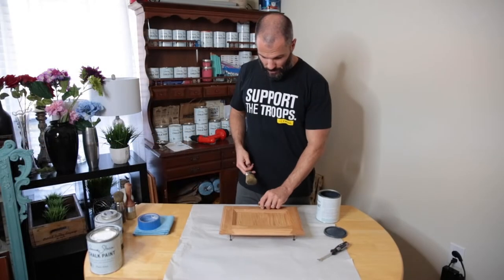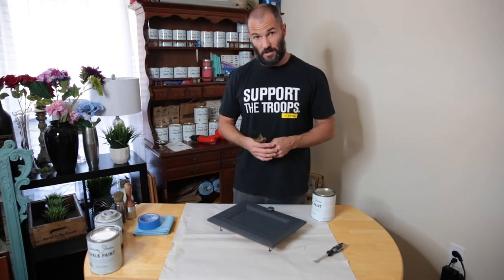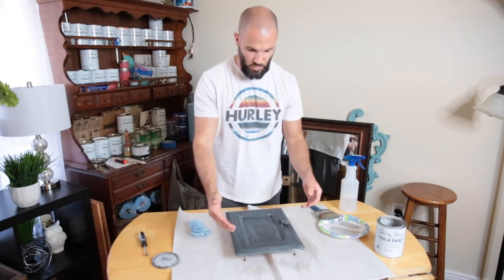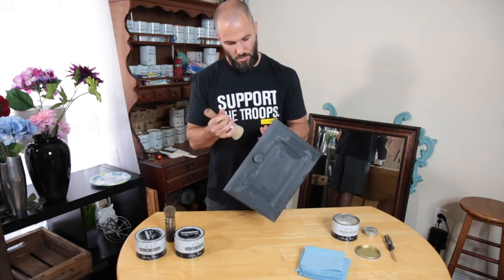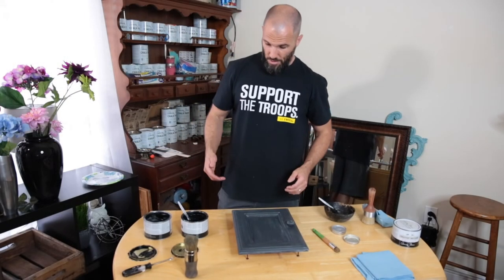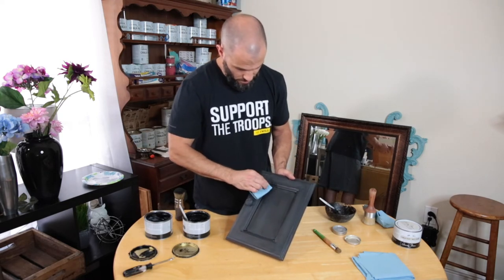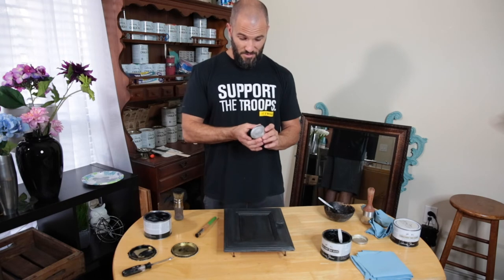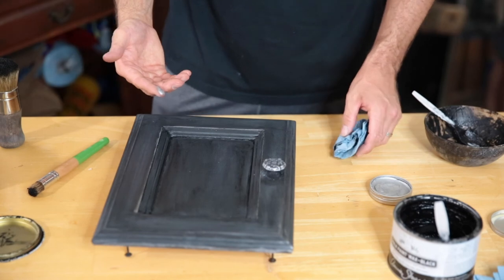How To Paint Furniture Tutorial: Painting & Waxing Techniques To Create My "Castle Black" Finish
Welcome to Refurbished Gentleman Television.  On today’s Episode you will learn how to paint a piece of furniture in my “Castle Black” finish.  You will learn how to paint, create a wash layer, and wax to complete this finish.

I'm including timestamps below so you can return as needed, and jump to the Step you left off on;

00:16 Pictures of Final Finish
02:01 Supply List
02:08 Step #1 - Carbon - Base Coat
07:17 Step #2 - Wash Layer - Smokey Quartz
13:52 Step #3 - Unscented Hemp Salve
21:46 Step #4 - Hemp Oil Furniture Wax - Black
33:21 Step #5 - Gilding Wax - Pewter

I hope you enjoy this “How To” paint furniture tutorial using chalk style paint for my new finish, and if you try your own DIY makeover on a piece, be sure to share your project with me.  I’d love to feature those who have tried this Tutorial on my different platforms.

Since this was a video recorded May 3rd, 2017, and I am no longer using the paint company in the video, I will be giving my currently recommended products to best duplicate this finish in the material list below;

Materials used;

Wise Owl Chalk Synthesis Paints
- Carbon
- Smokey Quartz

Wise Owl Salve
- Unscented Hemp Salve

Wise Owl Furniture Wax
- Hemp Oil Furniture Wax - Black

Rub & Buff Gilding Wax
- Pewter
Find an Micheal’s or other craft stores

- S50 - Brush for base coat - Carbon
- S50 - Brush for wash layer - Smokey Quartz

Wise Owl Premium Brushes
- 2 inch Palm - Brush used for Unscented Hemp Salve
- 2 inch Flat - Brush used for Black Hemp Oil Wax